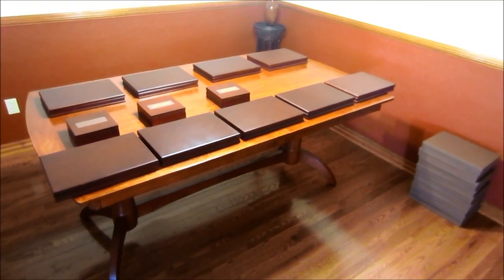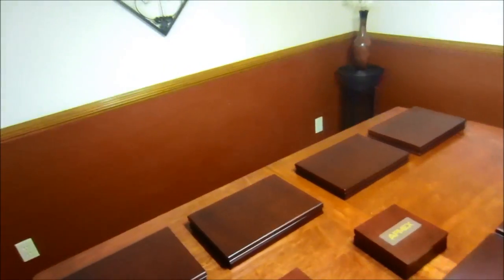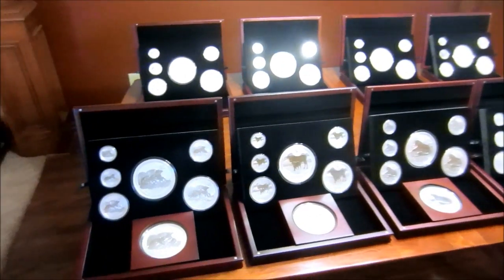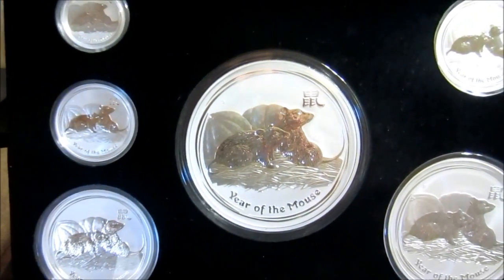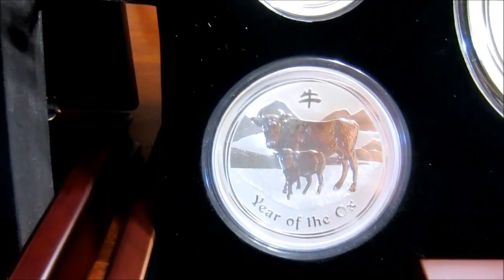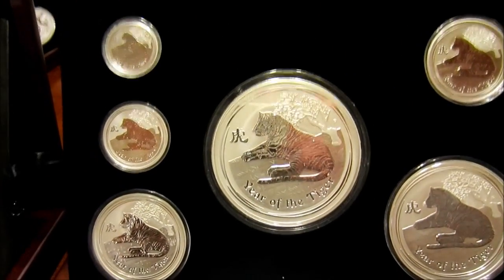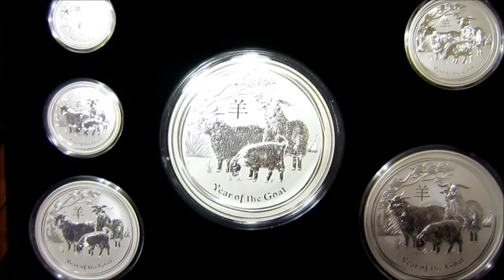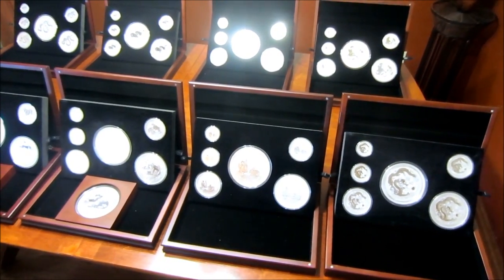Full Stack Video of 6,000+ ounces of Silver Part 2: Perth Lunar Sets